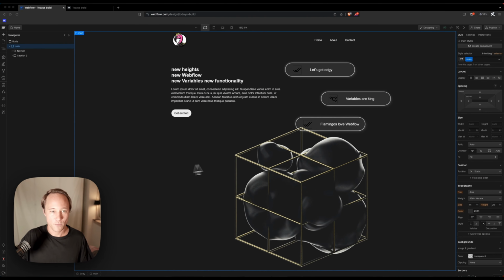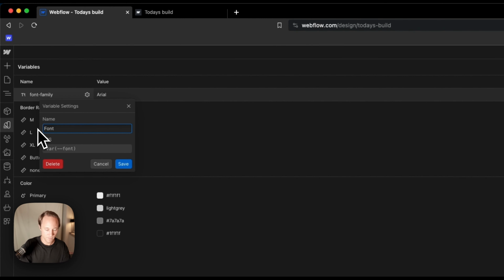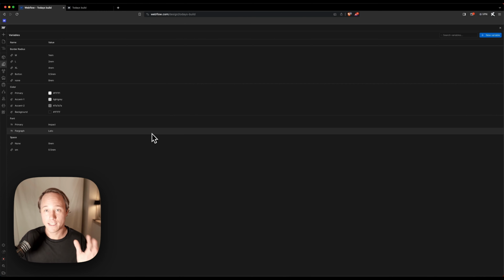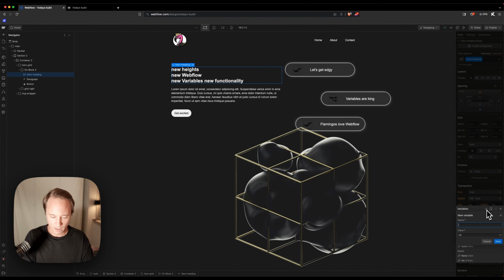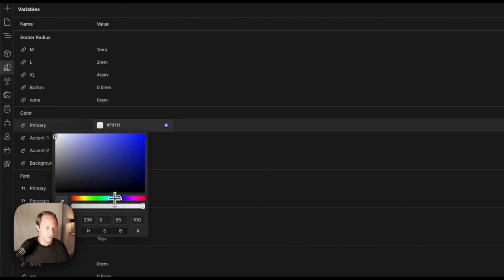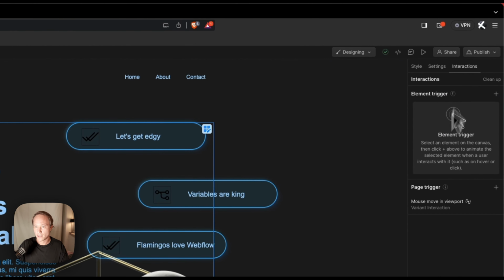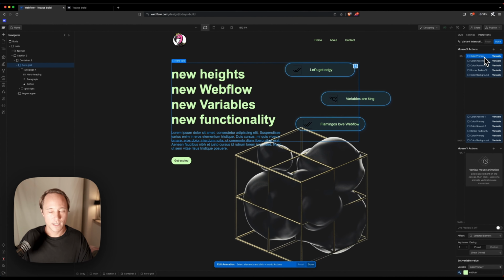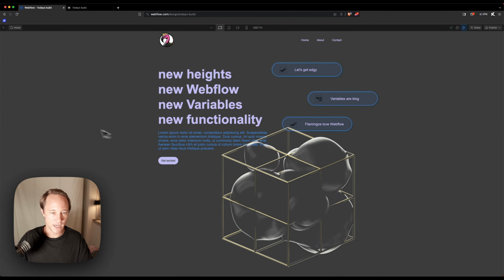Major Webflow Update Q4 2023 | Variables | Interactions with Variables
🚀 New Webflow Feature Alert! 🚀 Webflow's major release brings a game-changer for all web designers: The ability to store sizes, colors, and fonts in VARIABLES! This pivotal feature paves the way for more streamlined, consistent, and efficient design development.

In this deep dive, we will explore:
🎨 Developing Consistent Designs - Maintaining a unified aesthetic across your site.
🔄 Style Systems - Implementing a versatile and manageable style framework.
🗃️ CMS & Interactions - Utilizing variables within CMS collections and interactive elements.
🔗 CSS Classes in Custom Code - Seamlessly integrating the variables within custom code elements.

Webflow's new feature not only ensures design consistency but also significantly enhances the functionality and manageability of your website building process.

🕐 TABLE OF CONTENTS:
00:00 Intro
01:04 Set Variables in the variables panel
04:25 Set variables in the designer
07:45 Change design with Variables

Intro to Webflow's New Feature
Consistent Design Development
Implementing Style Systems
Using Variables in CMS and Interactions
CSS Class Integration in Custom Code Elements
🔗 Dive into the world of variables, and let's maximize the potential of your Webflow designs together!

👇 Have thoughts or questions? Drop them in the comments below!